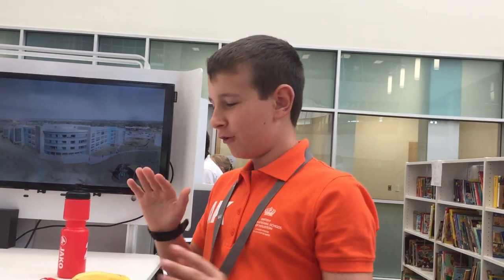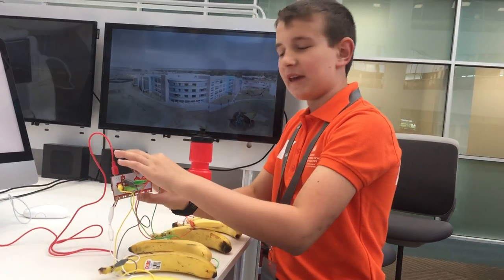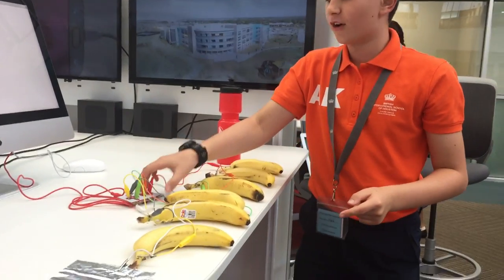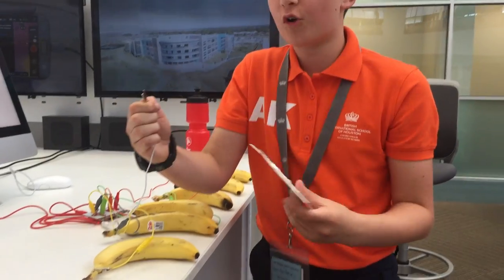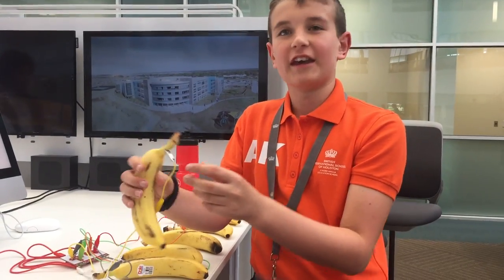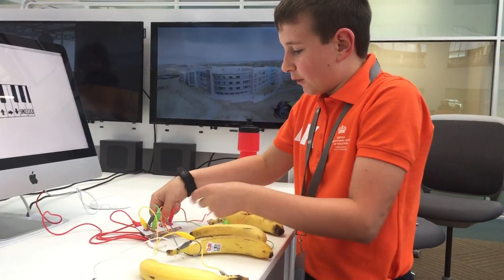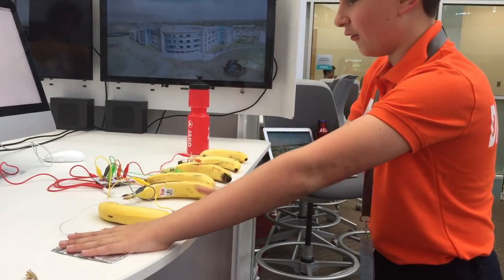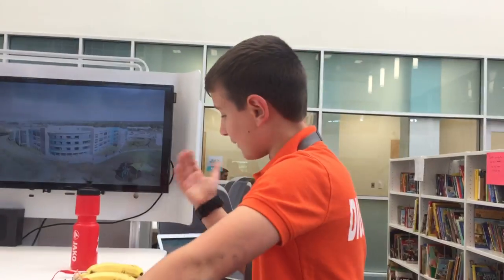Digital Leaders - Makey Makey Banana Keyboard